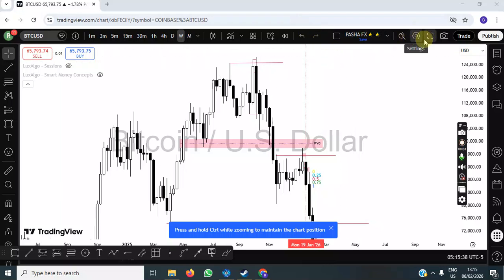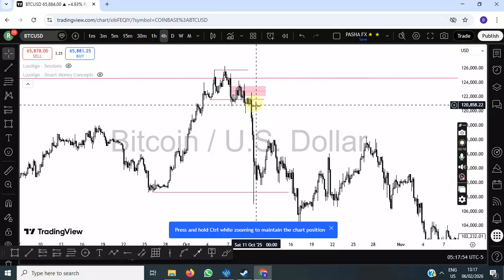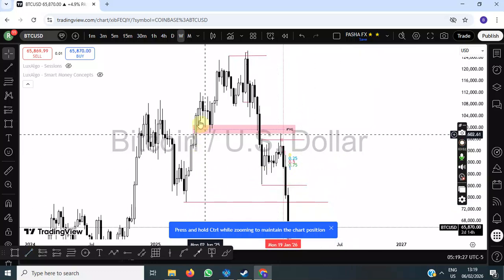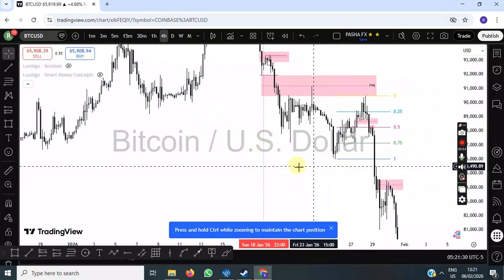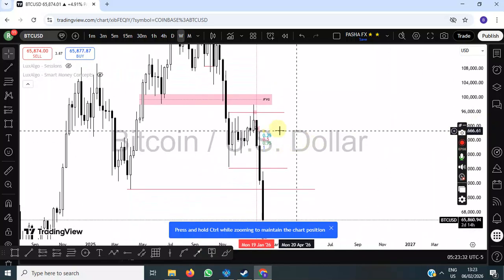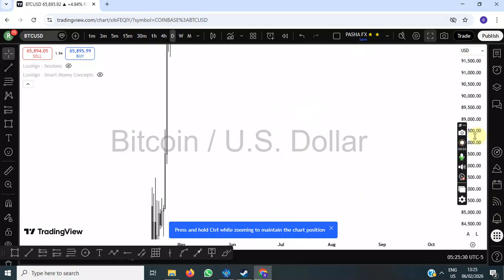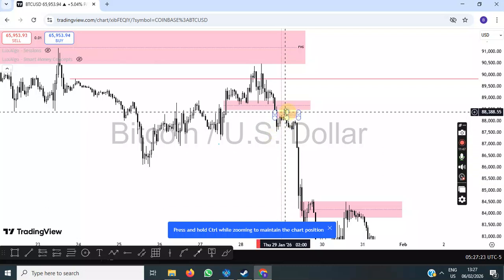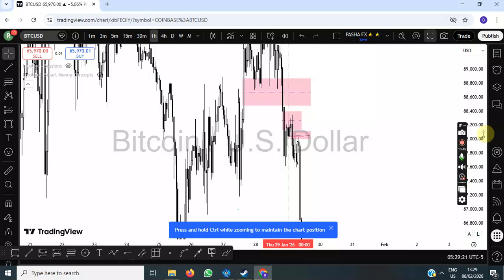BITCOIN(BTC )CRASH ,,,,COME AND SEE THE REASON BEHIND BTC CRASH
Come and see the reason why btc crashed @innercircletrader